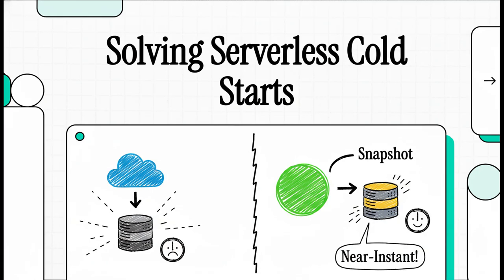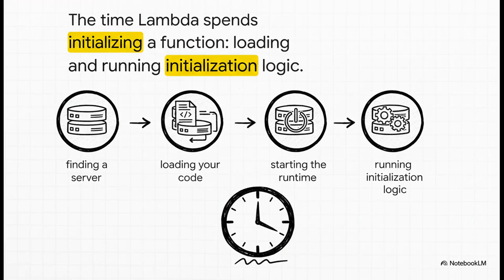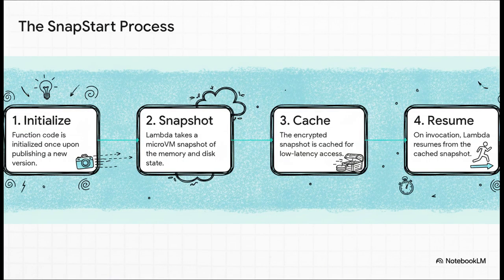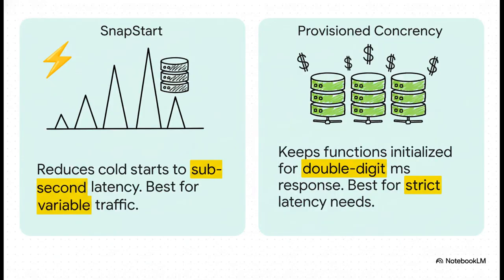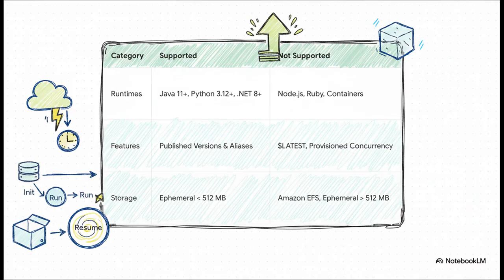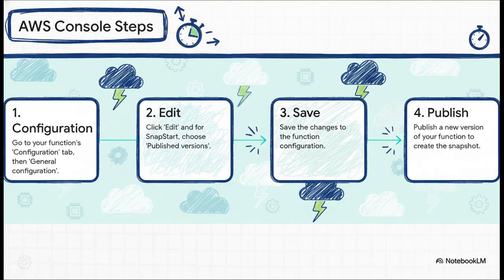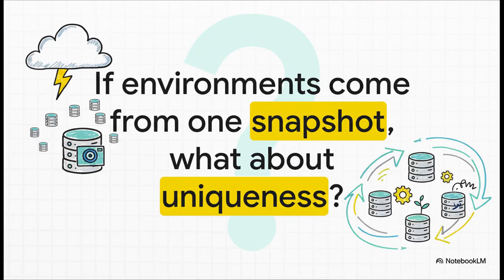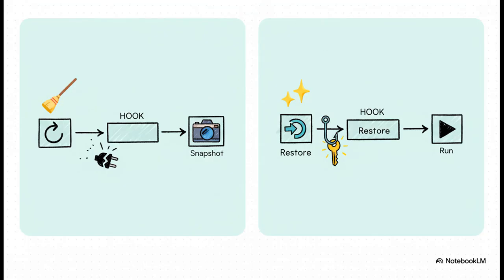AWS Lambda: Reduce Cold Start with Snap Start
In this video, you will learn how AWS Lambda Snap Start can significantly reduce the initialization time of your Lambda functions. Discover how it works, how to enable it, and best practices for using it. Ideal for serverless application developers looking to improve user experience.